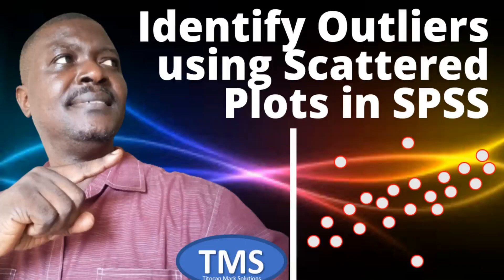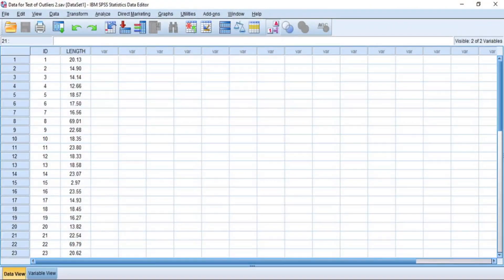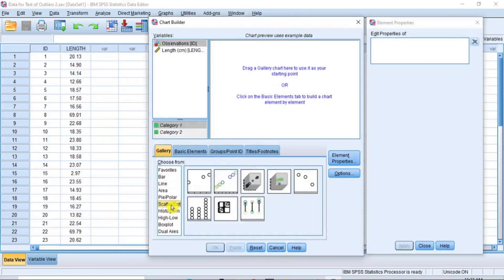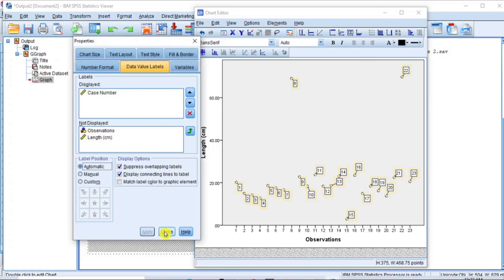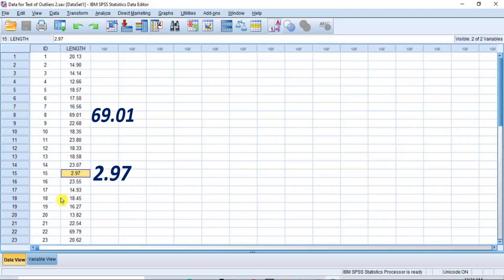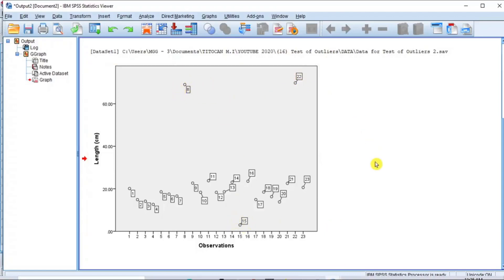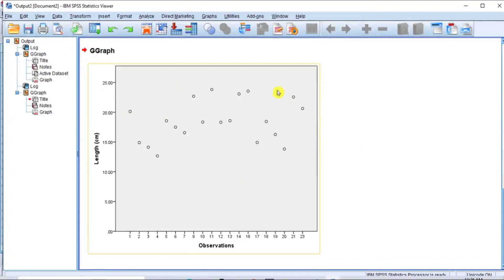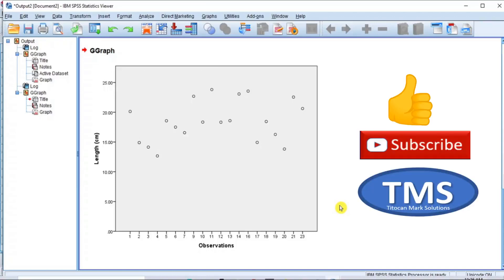Identify Outliers using Scattered Plots in SPSS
In this video, I demonstrated how to identify Outliers in dataset using Scatter plots in SPSS. In my previous videos, I had used different approaches to identify Outliers in dataset, including:

1. Tukey's Hinges approach,
2. Stem-and-leaf Plot approach and
3. Boxplots approach respectively

It is important you see those videos to also learn other ways of identifying Outliers in your data.

If you like this video and you want to see more video contents like this, please give this video a thumbs up, and please Subscribe to my YouTube Channel, so that we begin to send you Notifications every time I publish new and useful contents. SUBSCRIPTION IS FREE.